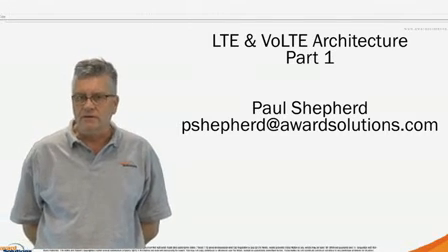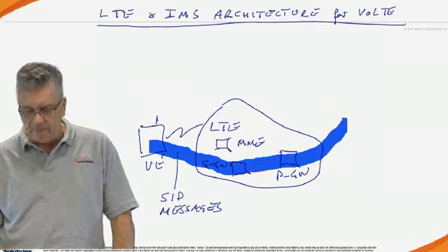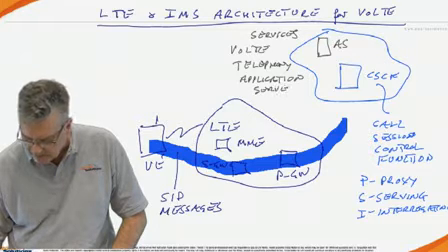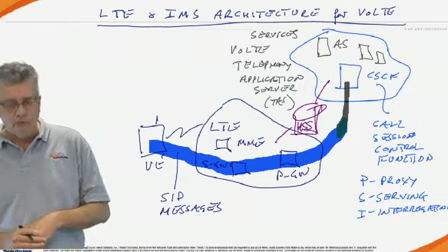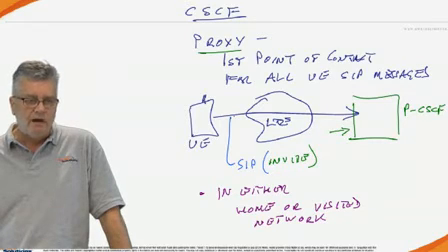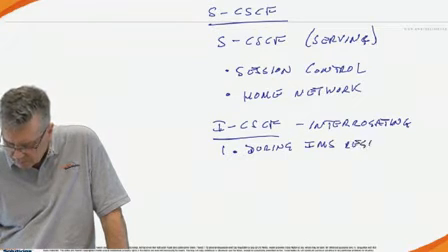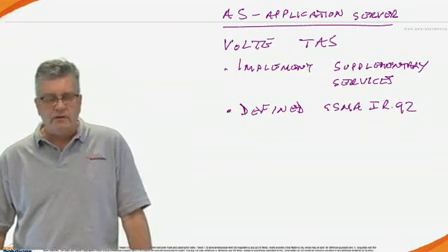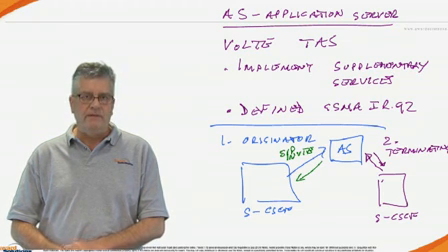LTE & VoLTE Architecture Part 1